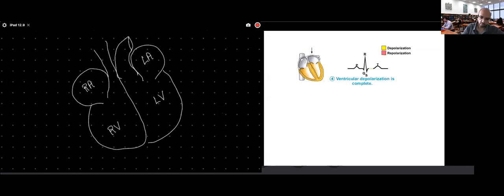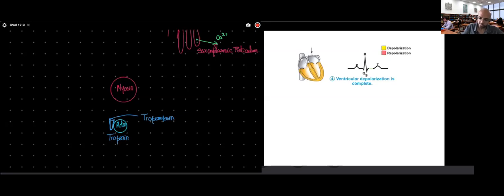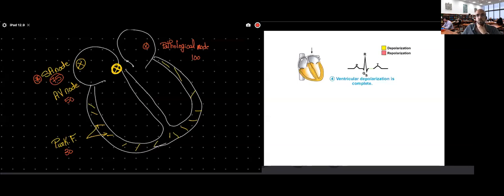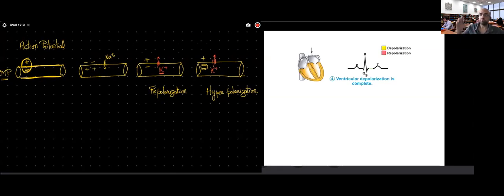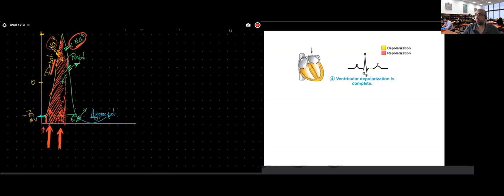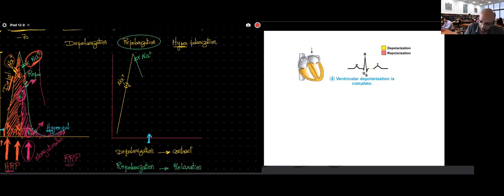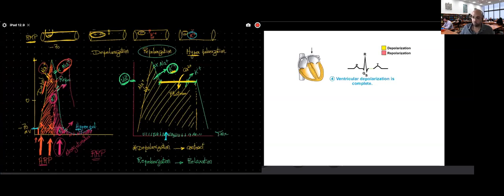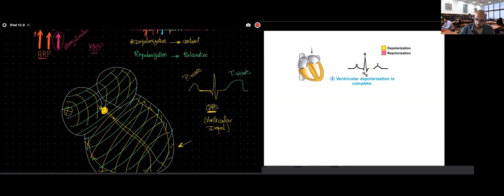Chapter 18_Part 3 (A)